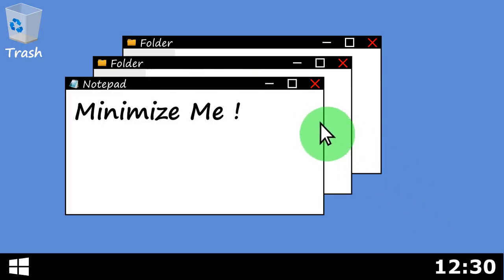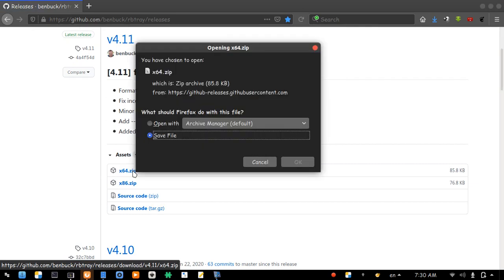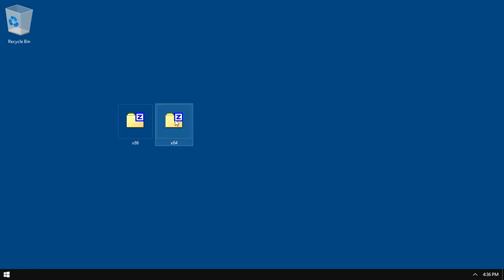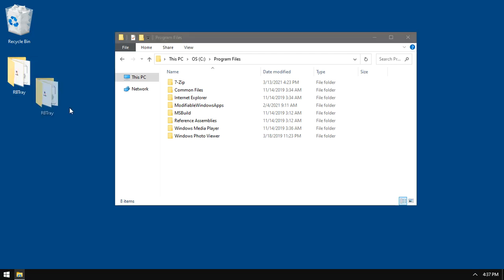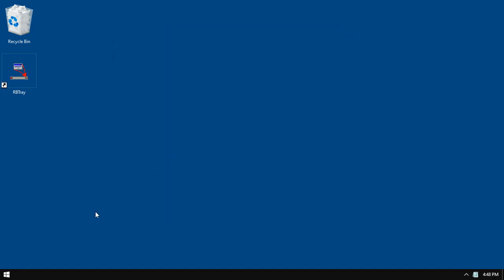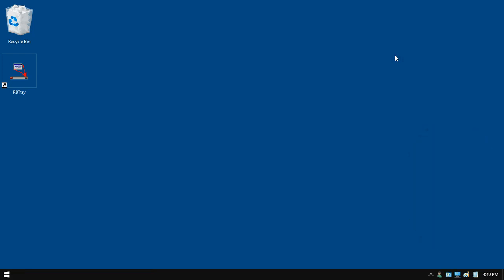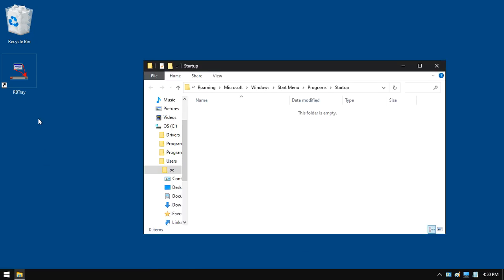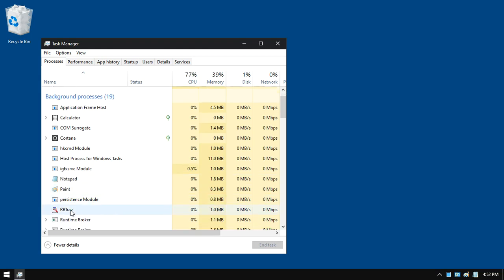Minimize To System Tray In Windows 10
By Right Click The Minimize Button, You Can Minimize Almost Any Window To System Tray In Windows 10  Using A Small Tool Called RBTray That Runs In The Background.

Startup Folder:

%APPDATA%\Microsoft\Windows\Start Menu\Programs\Startup

- 05:41 Music